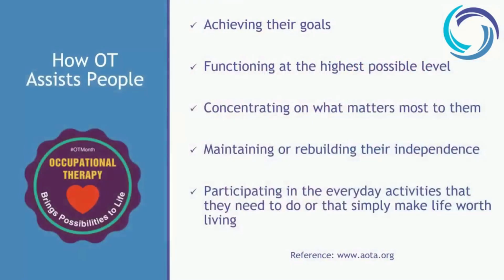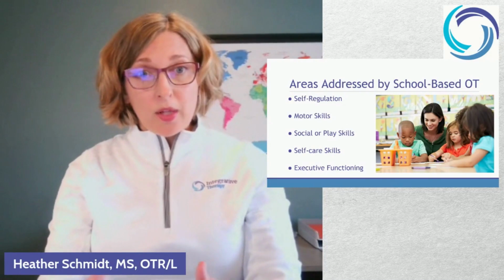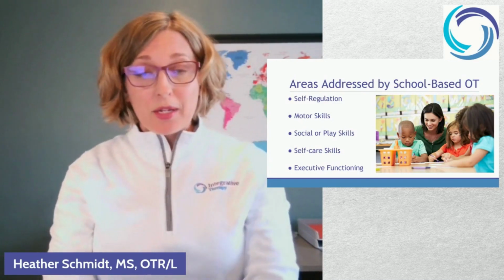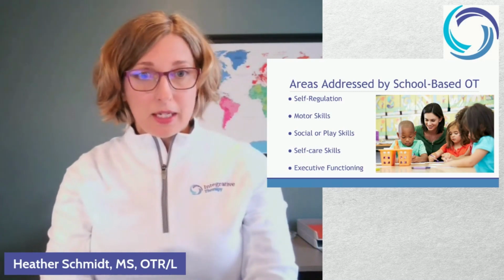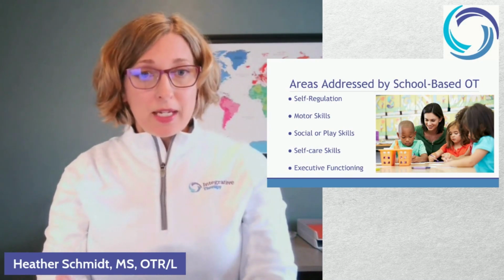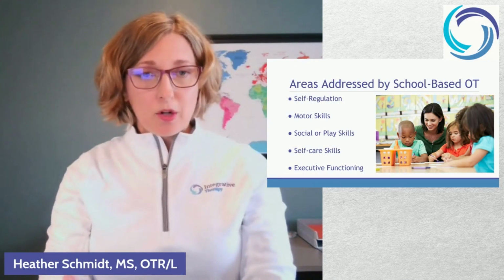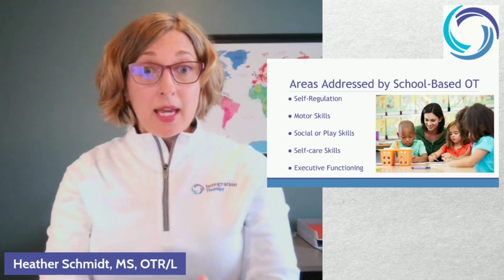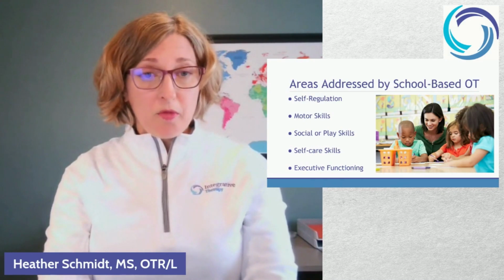OT Tip of the Month: OT 101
The OT Tip of the Month are short videos aimed to help teachers to understand sensory processing and behavior from an OT's perspective.  They include practical strategies for teachers to implement in the classroom.

Heather Schmidt, occupational therapist and founder of Integrative Therapy, provides information about the distinct value of occupational therapy, defines "occupation" as it related to OT, and how OTs support students in a school setting..